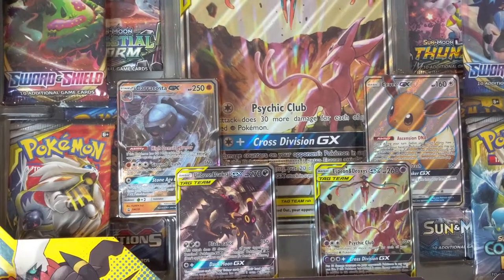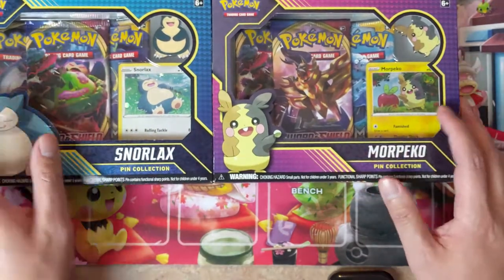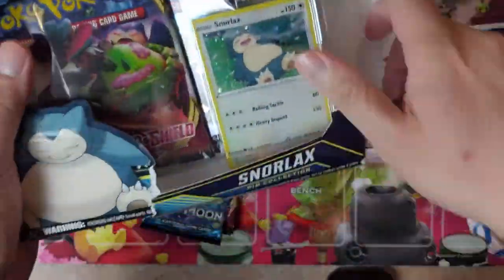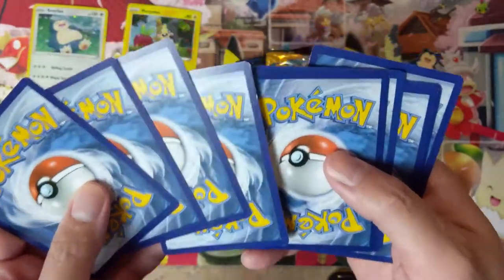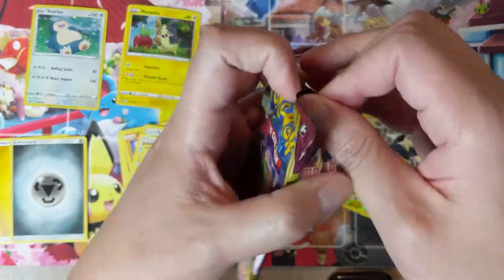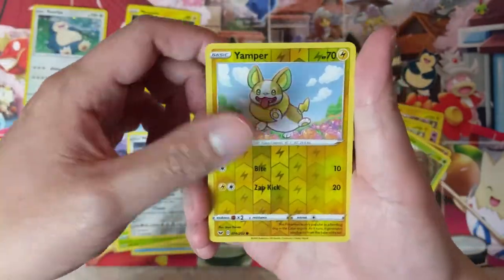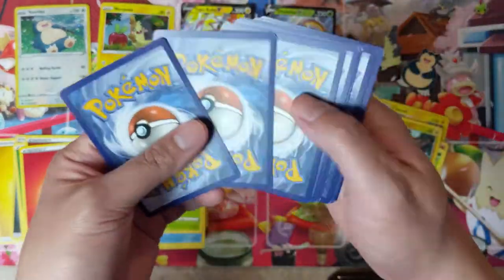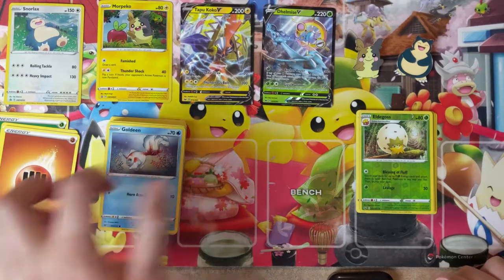Good Buy or PASS!? Snorlax and Mopreko Pin Collection Boxes!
Where do I buy Pokemon products? GAMENERDZ!!